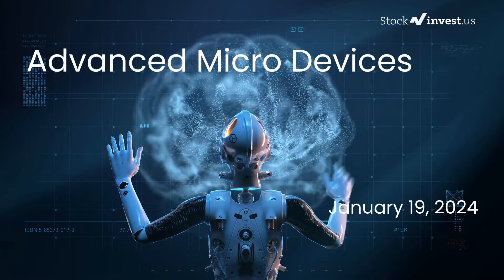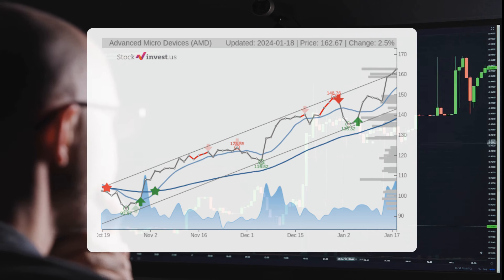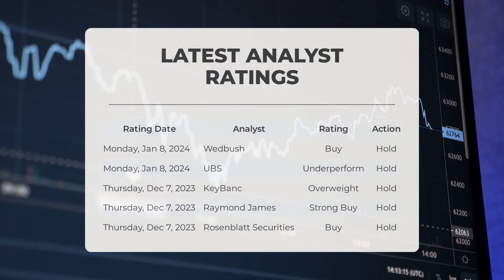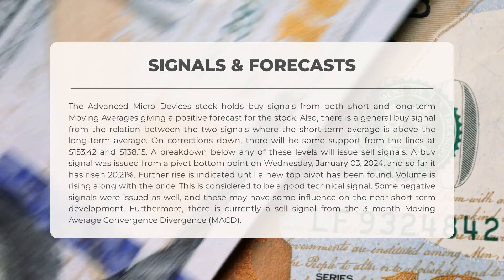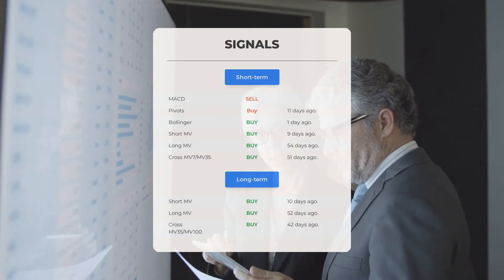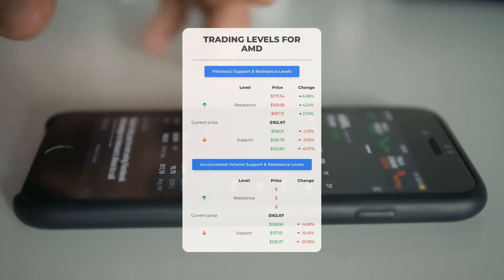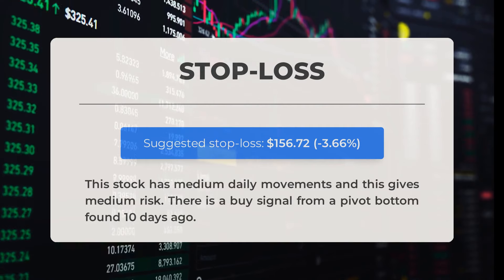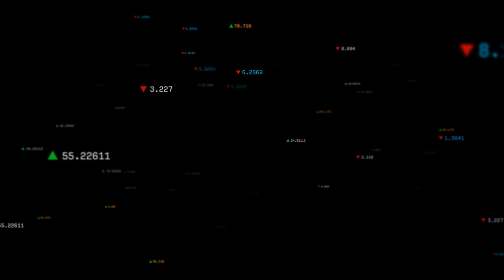Is AMD Undervalued? Expert Stock Analysis & Price Predictions for Fri - Uncover Hidden Gems!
Advanced Micro Devices Stock Prediction and Forecast [AMD]

Advanced Micro Devices price prediction was made for Friday, January 19, 2024

We go over the AMD Inc. stock and give our stock price prediction (AMD). Our AMD stock price analysis and stock price forecast on AMD for Friday, January 19, 2024

Advanced Micro Devices Stock Analysis - AMD Stock Price Prediction for Friday, January 19, 2024

AMD STOCK: THIS IS A AMD STOCK PRICE PREDICTION, AMD STOCK PRICE ANALYSIS, AND A AMD STOCK PRICE FORECAST VIDEO.